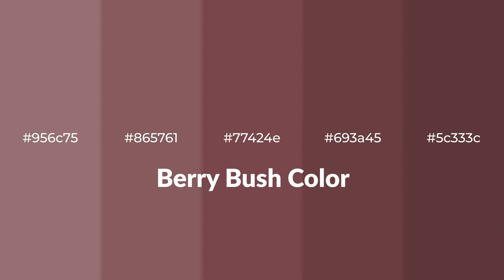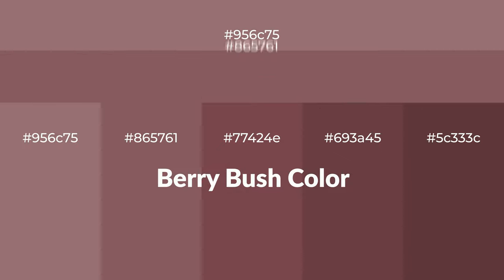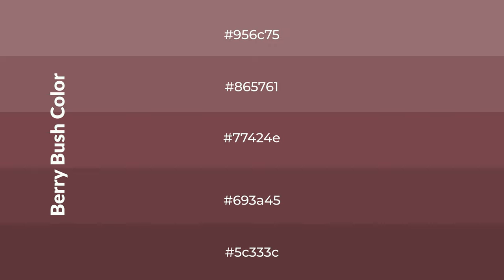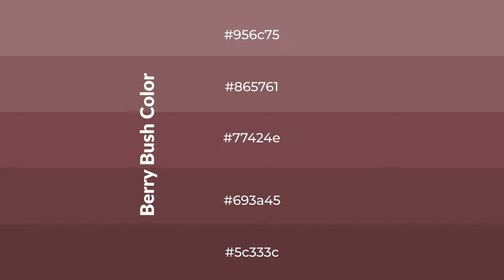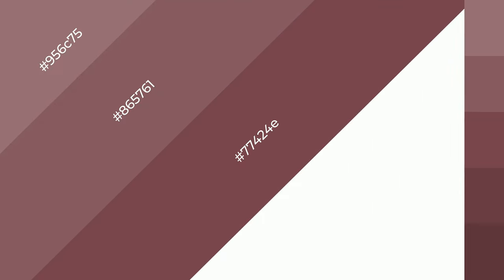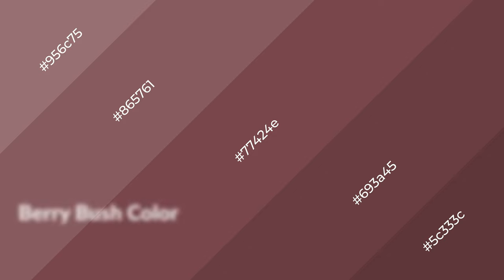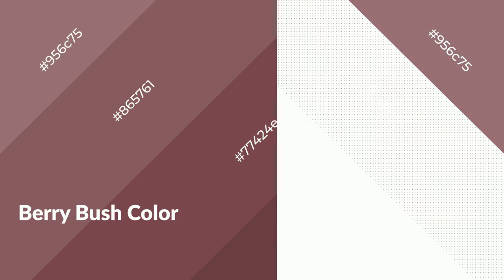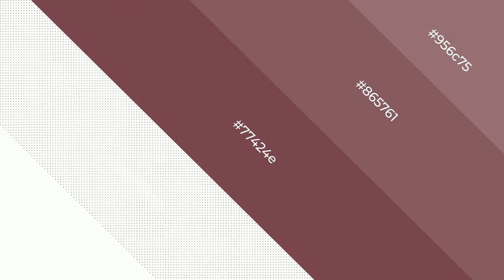Shades & Tints of Berry Bush color 77424e A Warm Red color 693a45 5c333c #865761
Shades of Berry Bush color 77424e Warm Shades of Berry Bush color with Red hue for your project!

Shades
Hex 693a45

Tints
Hex 865761

Berry Bush is a warm color, and it emits cozier and active emotion. Warm colors are symbols of warmth, fire, heat, and sunshine. It also evokes joy, passion, love, and even anger emotions. You can see them used in Restaurants and Gyms.